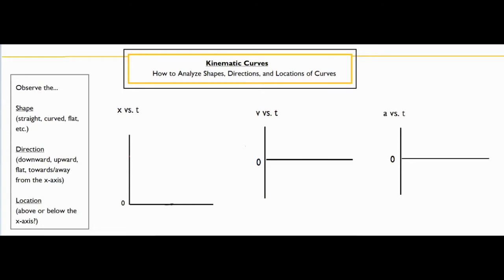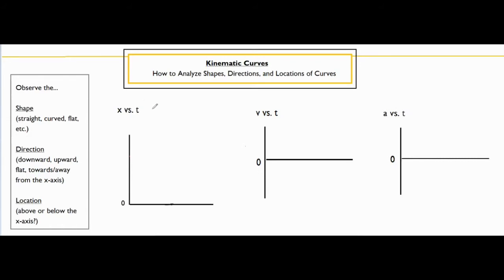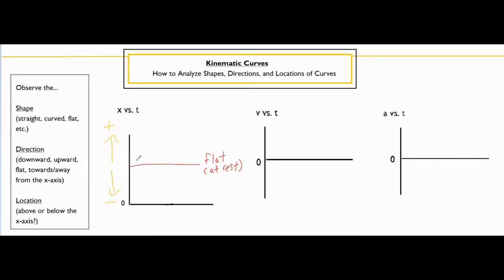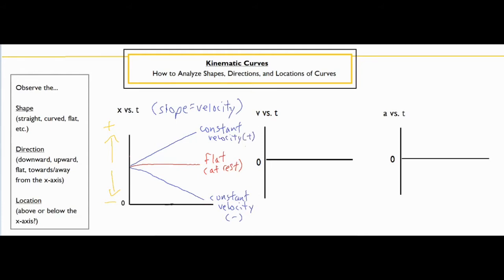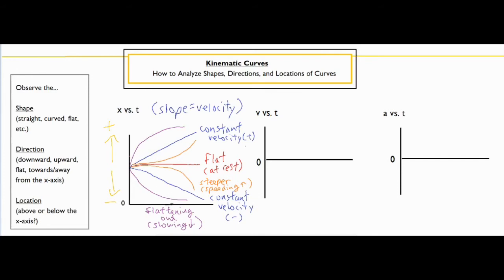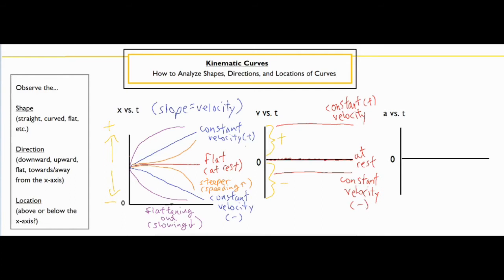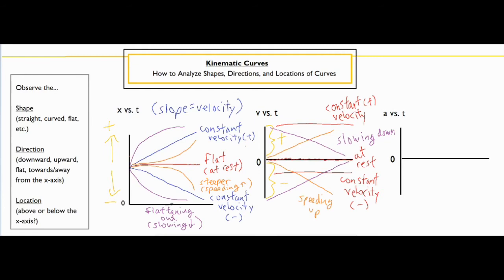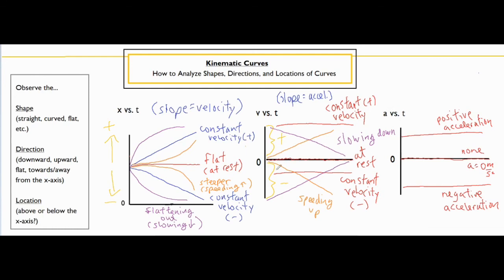Kinematic Curves II 📈(How to Interpret/Draw ANY Motion Graph)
In this video, it describes various curves on a position, velocity, and acceleration vs. time graph.  Explanations of what/why certain curves look like based on their motion are provided throughout the video to develop a foundation of understanding all motion graphs.